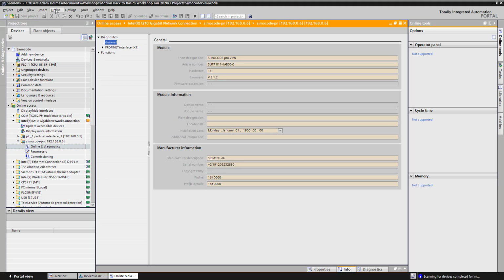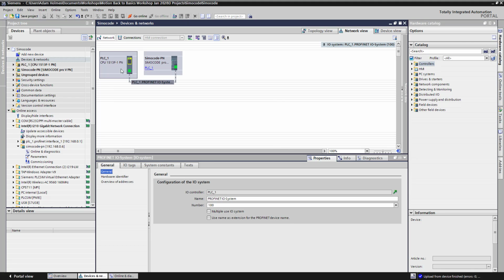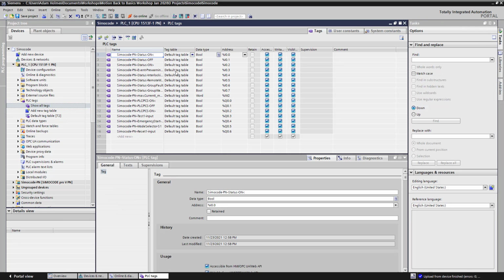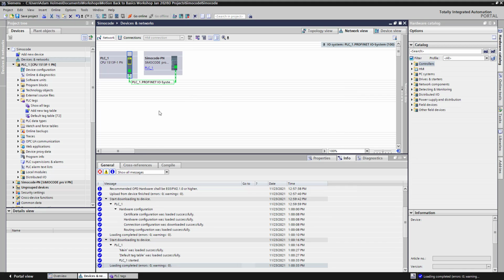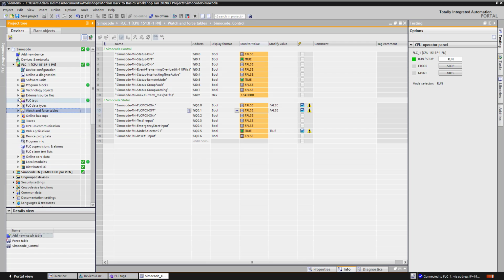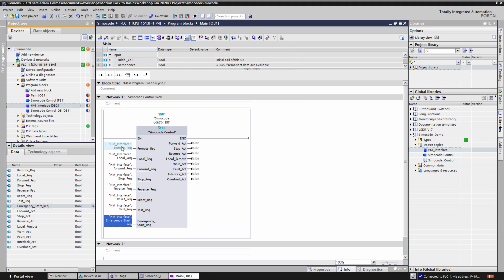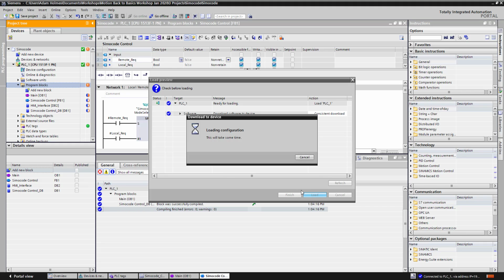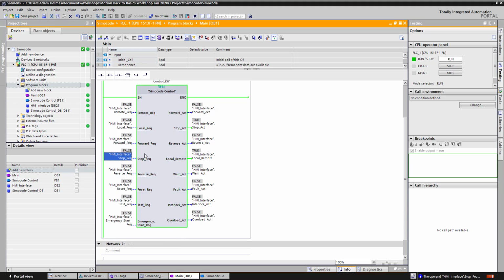SIMOCODE Connecting To A PLC through PROFINET Part 1